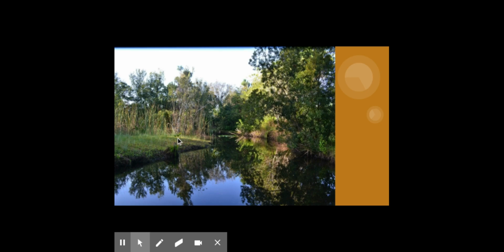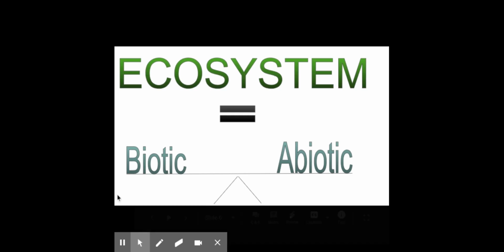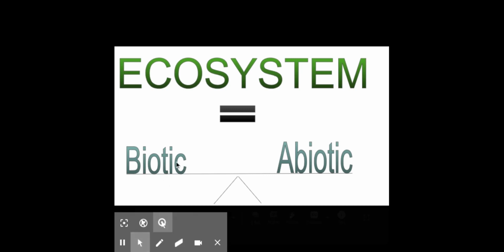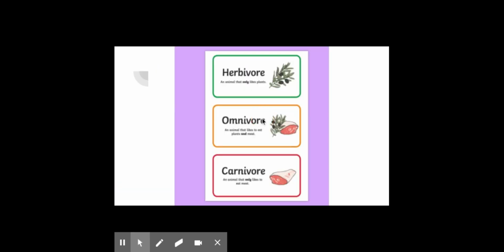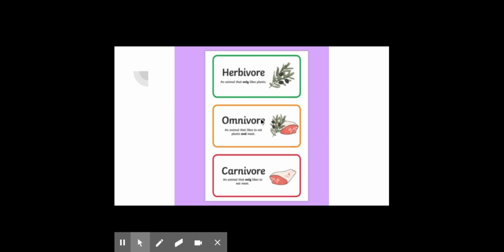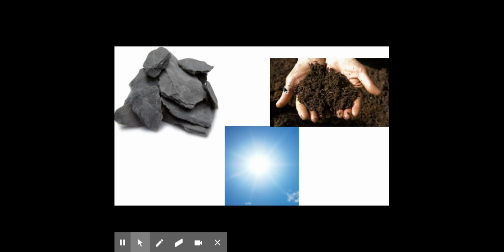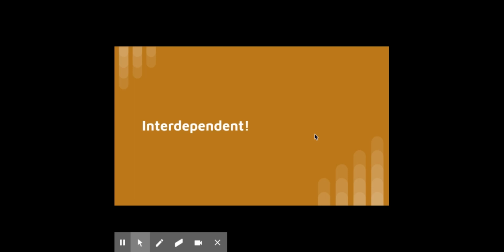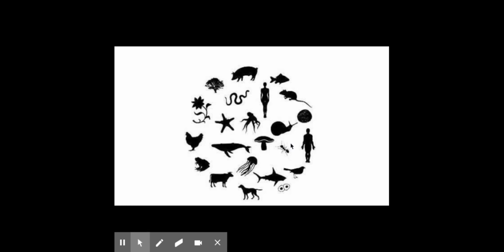Biodiversity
Hello again! This is an old school project I made in grade 6, and I figured it could be useful for anyone who doesn't understand exactly what Biodiversity is. Yeah, I know I messed up part-way... but no harsh feelings please. I made it by using Screencastify and slides. If there are any questions, please post them in comments below.